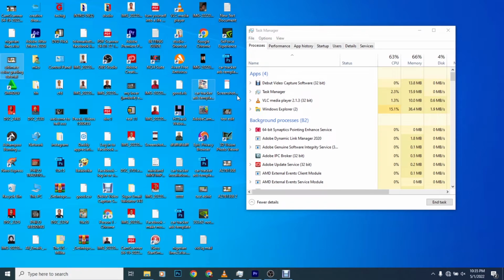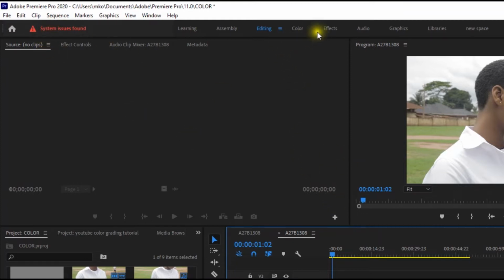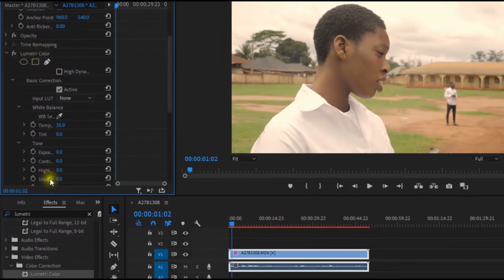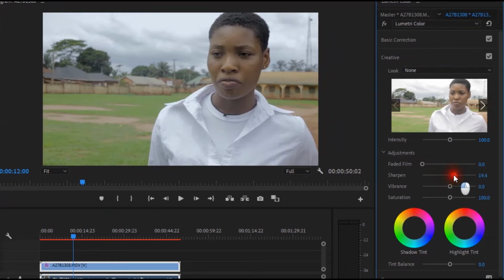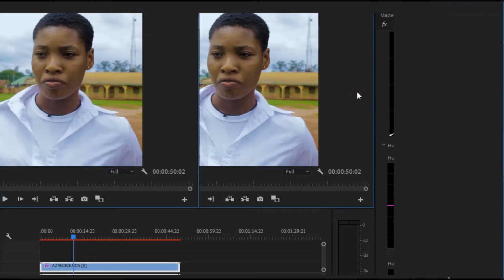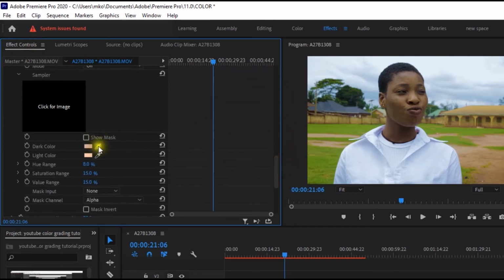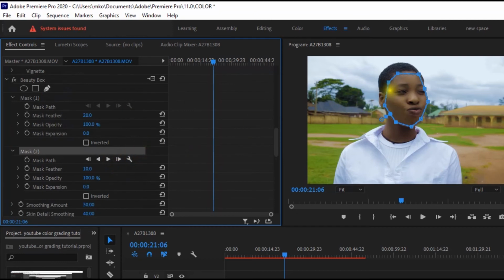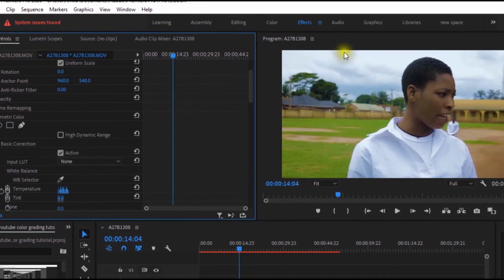Adobe Premiere Pro Color Grading | Easy Video upgrade | Dave smoothing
I will show you how to achieve a smooth skin combine with Color grading in the quickest possible time.

Ignore these

color grading
color grading tutorial
color grading central
lumetri color
correcting skin tones in premiere
color correction
video editing
3 pass technique
2021, piximperfect